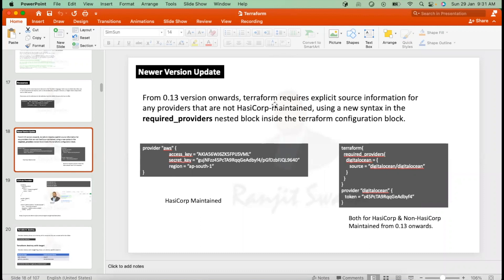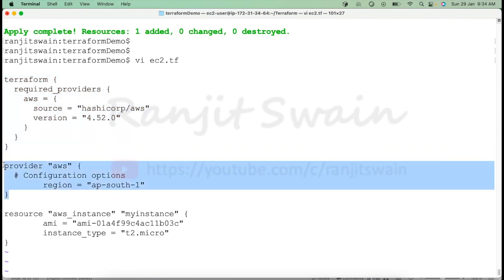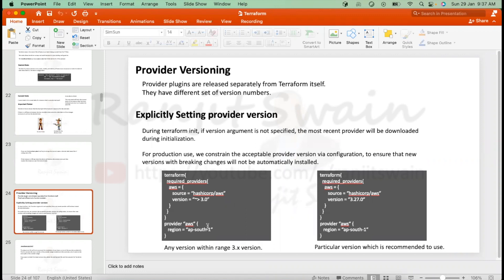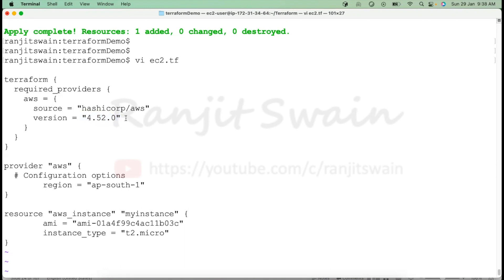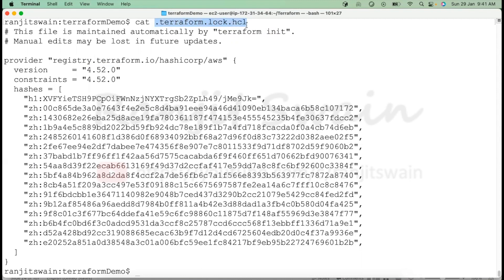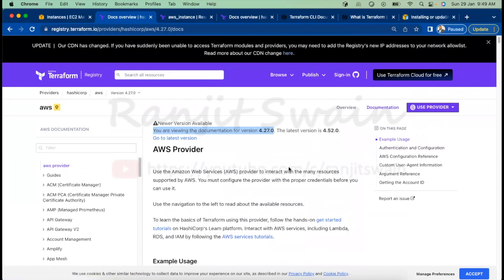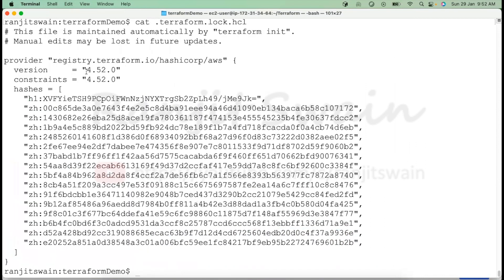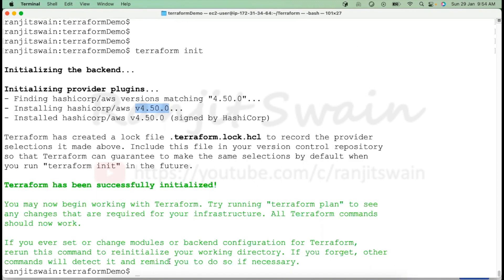Terraform | Provider plugin version upgrade or, downgrade | Understanding lock.hcl file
Complete understanding on Terraform provider plugin version upgrade and how the lock file works to prevent accidental upgradation or, down-gradation.